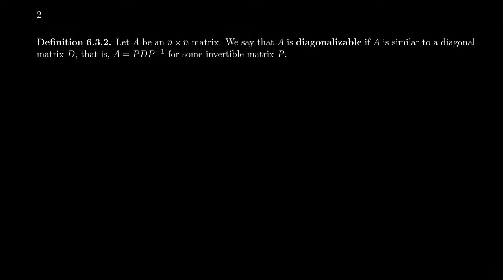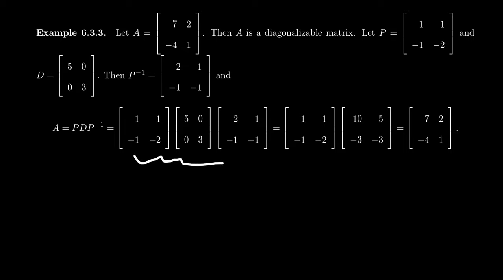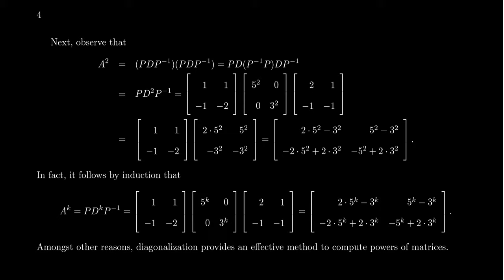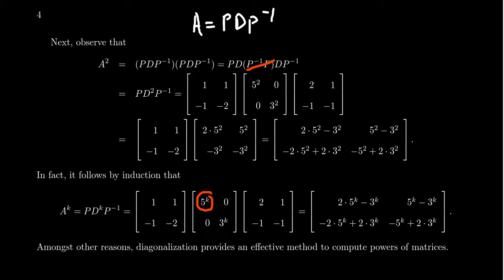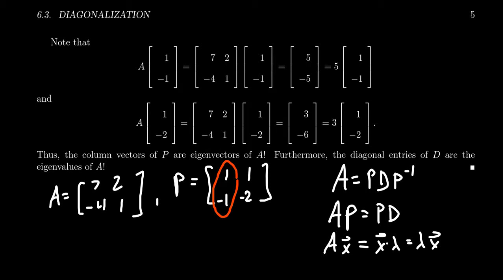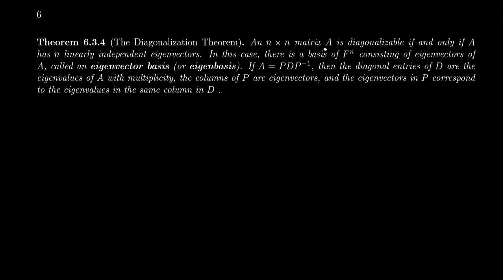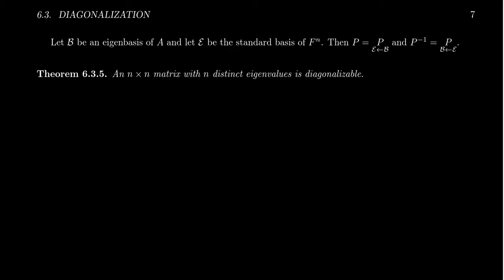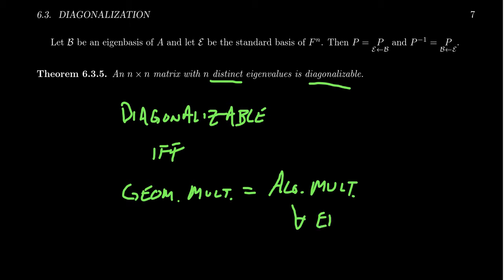Diagonalizable Matrices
In this video, we define diagonalizable matrices and provide an example. We state the theorem of existence of diagonalizations of matrices.

This lecture covers section 6.3 - Diagonalization from the book. This is part 2 of 3 videos from this section.